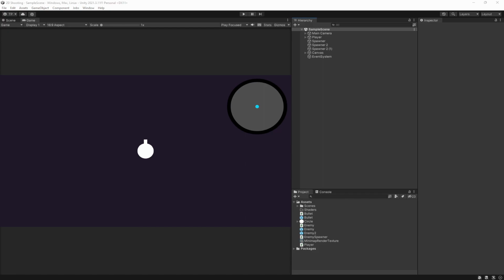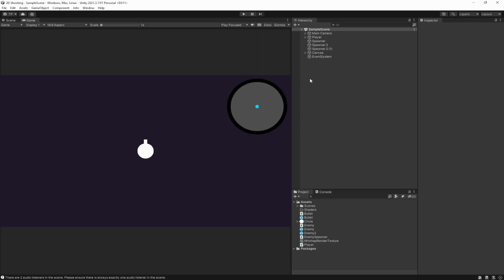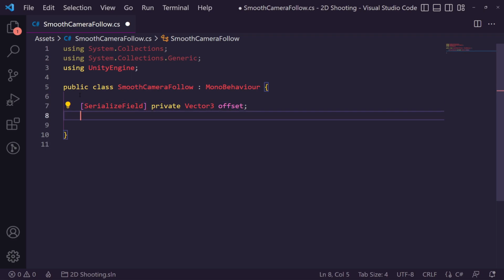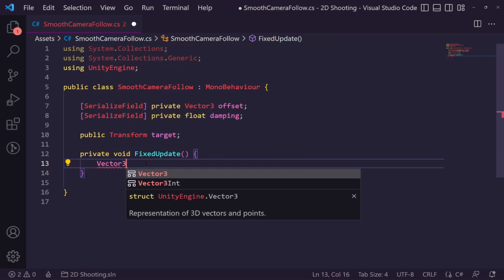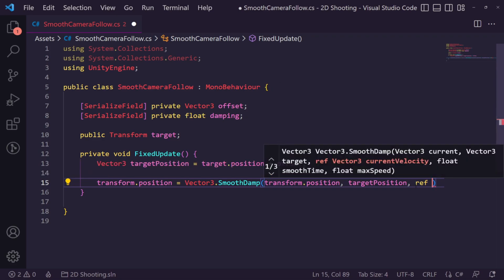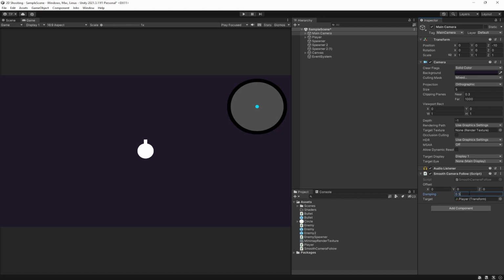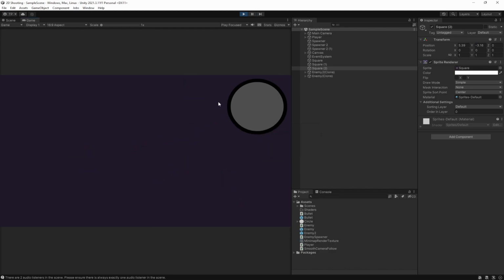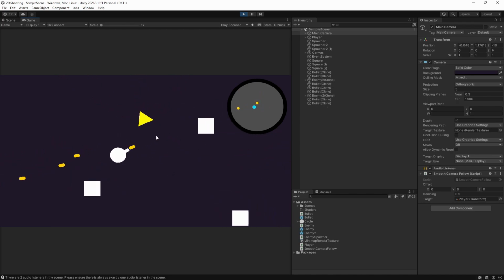2D Smooth Camera Follow in Unity Tutorial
Learn how to create a Smooth 2D Camera follow script in a Top down Unity shooter game easy!